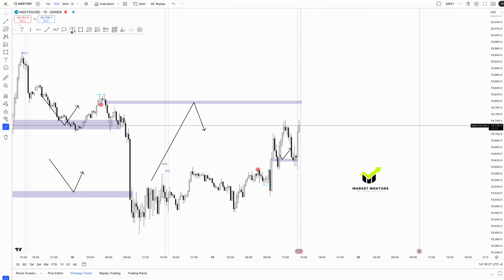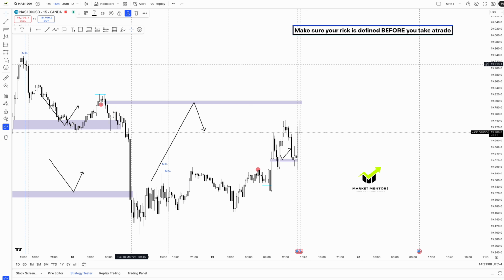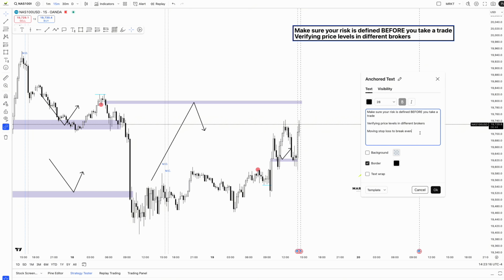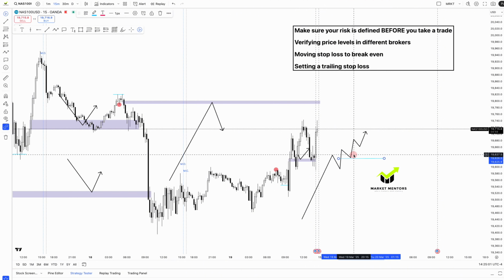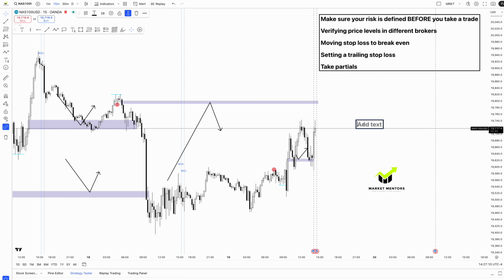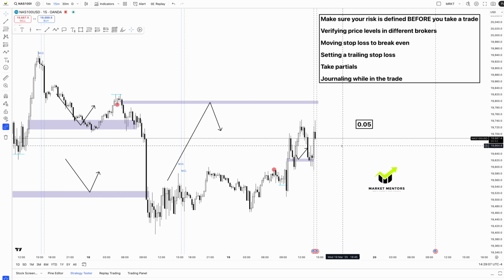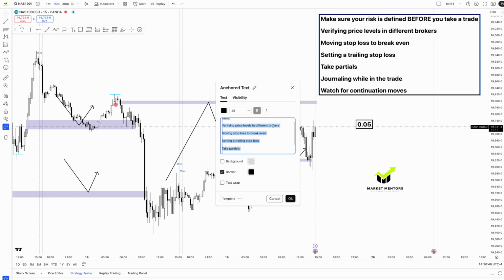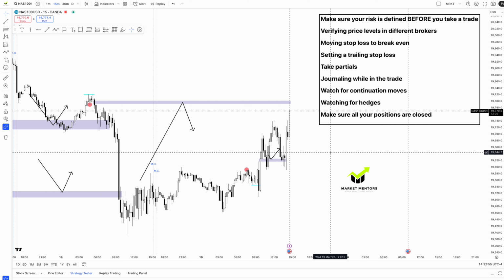MASTER TRADE MANAGEMENT! 🔥 Secure Profits & Control Risk Like a Pro!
Most traders focus on entries, but trade management is what separates winners from losers! 🔥 In this video, I’ll show you how to manage your trades like a pro, from setting stop-losses to locking in profits at the right time. If you struggle with letting winners run or cutting losses too late, this is for you! 🚀

Whether you're an experienced trader or just starting out, you'll gain valuable insights into options trading strategies and current market trends—all shared live in our Mrkt Mentors Discord.